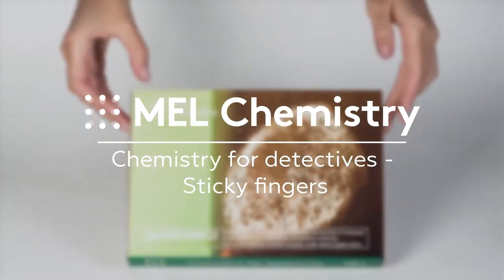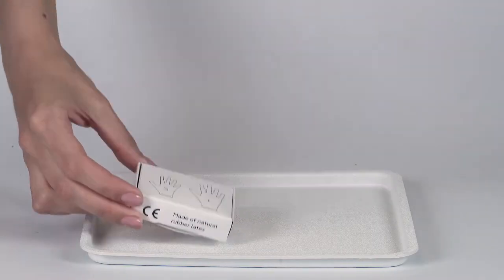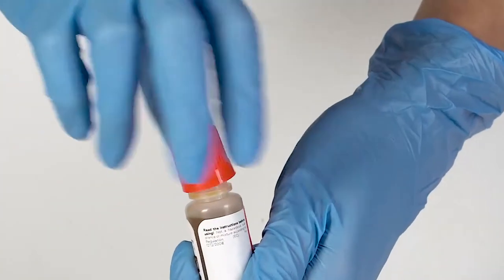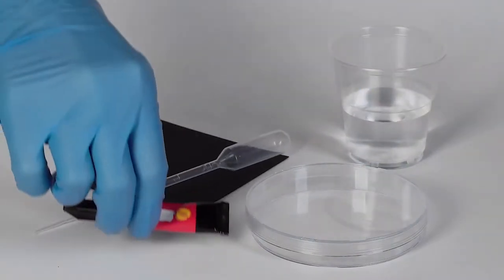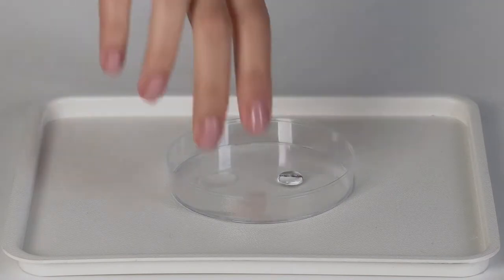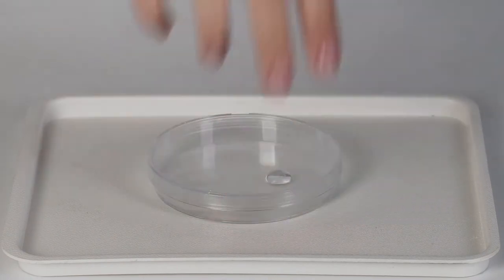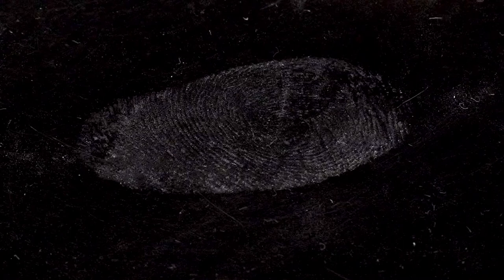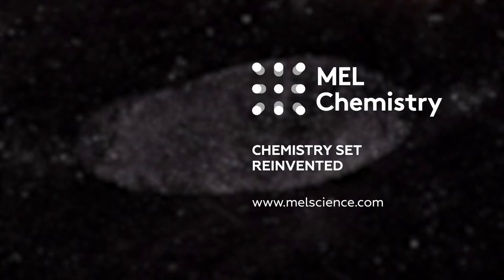“Sticky fingers“ from the “Chemistry for detectives“ set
Safety
* Put on protective eyewear.
* Superglue is very hard to wash off. Don't try this method for revealing fingerprints on any surfaces other than the Petri dish provided.
* Avoid touching the superglue directly with your skin (fingers). It IS superglue and super sticky.
* The vapors of cyanoacrylate are slightly toxic, avoid direct inhalation.

Disposal
* When finished, place a piece of paper over the superglue drop.
* Dispose of with household garbage.

Step-by-step instructions
1. Fill an empty disposable cup with water.
2. With a Pasteur pipette, transfer a couple drops of water into a Petri dish.
3. Add a couple drops of superglue into the Petri dish, but do not mix the drops of water with glue!
4. Take off one protective glove. Take a Petri dish cover and leave a fingerprint on it from the inside.
5. Place the cover with the fingerprint onto the Petri dish with glue and water. Wait 5 min.
6. Take off the cover with the fingerprint.
7. Place the cover onto a black paper or dark fabric background. You will see the fingerprint!